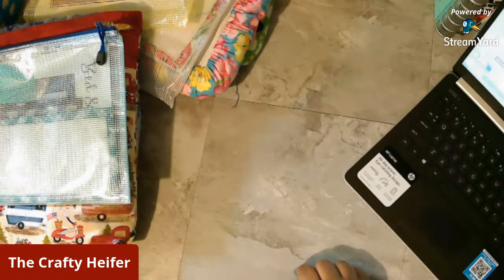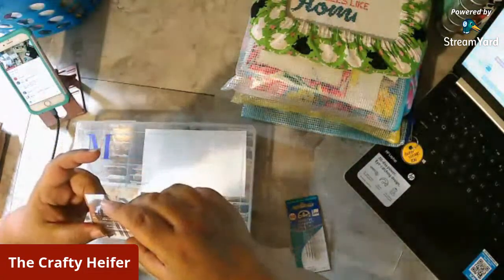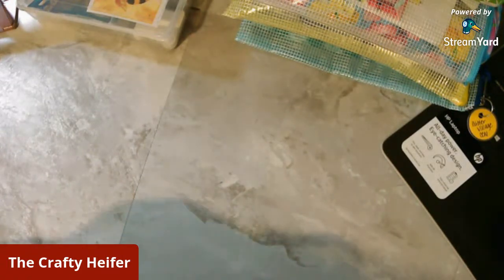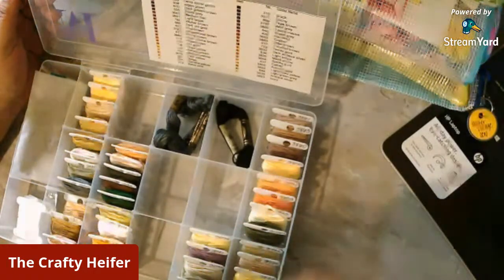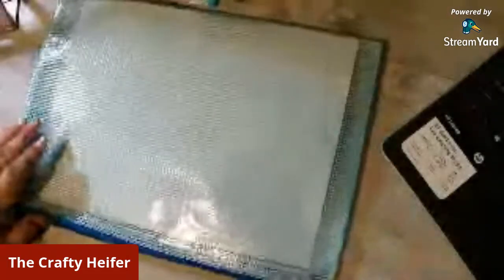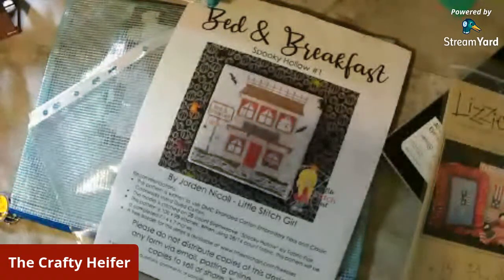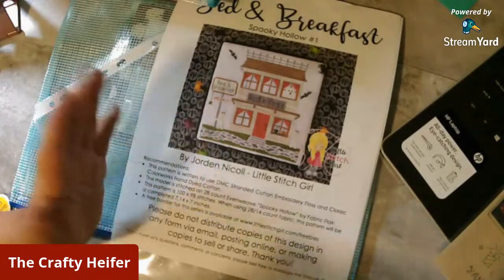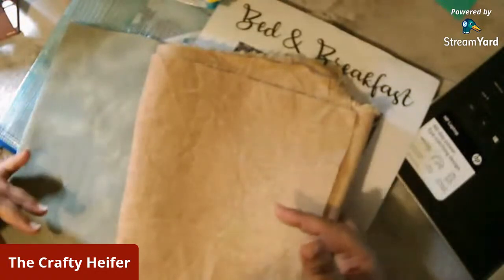Wednesday Live - Cross Stitch Basics & Beginner Tips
Saturday Craft Chat 10 AM CST

Password: 830109